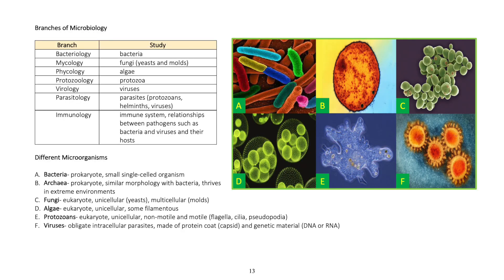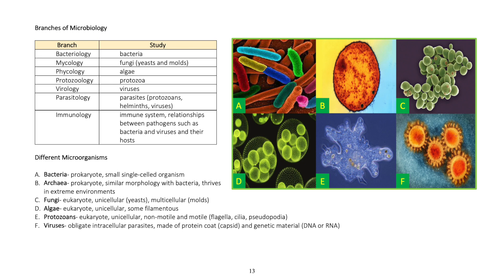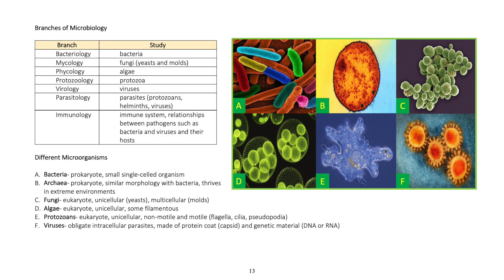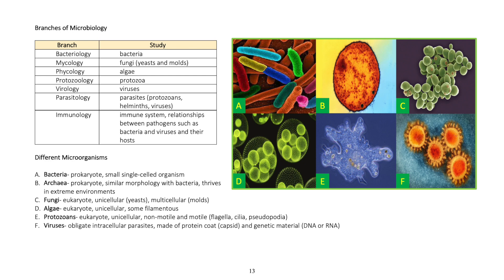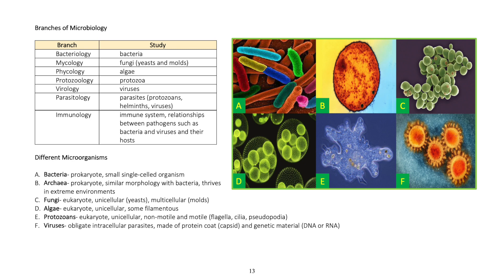Branches of Microbiology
-Bacteriology: study of bacteria
-Mycology: study of fungi (yeasts and molds)
-Phycology: study of algae
-Protozoology: study of protozoa
-Virology: study of viruses
-Parasitology: study of parasites (protozoans, helminths, viruses)
-Immunology: study of immune system, relationships between pathogens such as bacteria and viruses and their hosts

Different Microorganisms

A. Bacteria- prokaryote, small single-celled organism
B. Archaea- prokaryote, similar morphology with bacteria, thrives in extreme environments
C. Fungi- eukaryote, unicellular (yeasts), multicellular (molds)
D. Algae- eukaryote, unicellular, some filamentous
E. Protozoans- eukaryote, unicellular, non-motile and motile (flagella, cilia, pseudopodia)
F. Viruses- obligate intracellular parasites, made of protein coat (capsid) and genetic material (DNA or RNA)